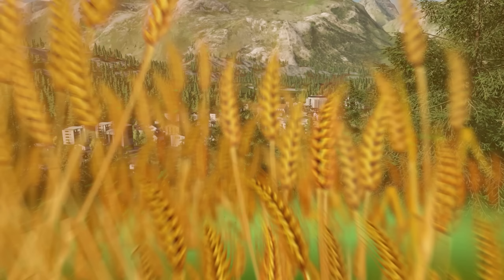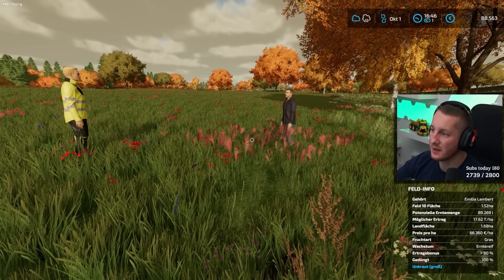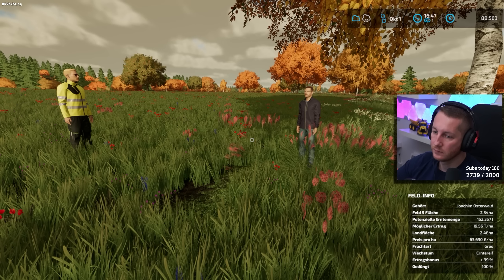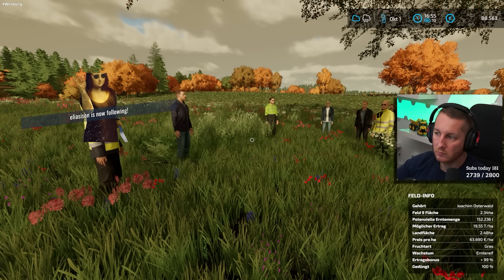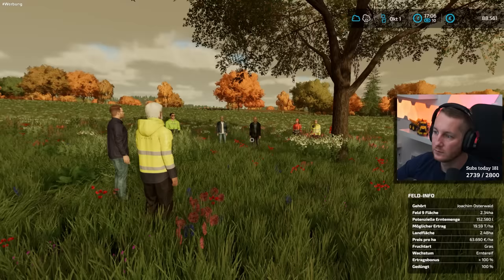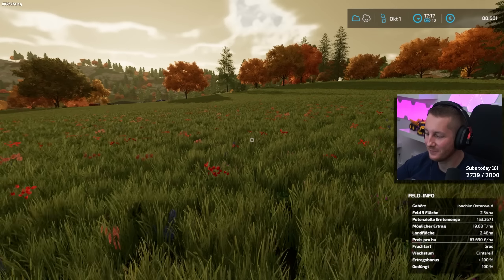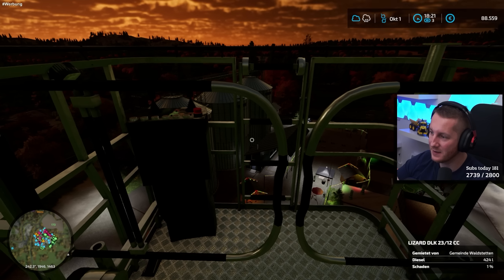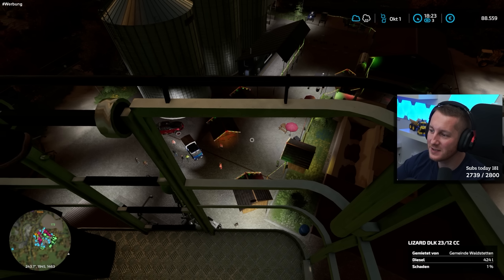LS 22 True Farming 2 #161 - Das geheime CLUBHAUS: Alle Bauteile sind das | Farming Simulator 22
✅Zum Gewinnspiel von @LGDeutschland (Werbung) ▶️True Farming 2 ► Die Bauteile sind eingetroffen und die Nacht ist es soweit. Joris vom Bauhof will das geheime Clubhaus aufbauen ☑️ Alle Landwirtschaft Simulator 22 True Farming 2 Videos
✅Mein Neues Headset kommt von (10% Code "M4cM4nus")

►M4cM4nus Teamspeak Server: m4cm4nus.myts3.eu

►Schalte deinen AdBlocker bei meinen Videos aus
►Lass einen Daumen da
►Fragen, Kritik, Lob oder einfach für den Algorithmus? schreibe einen Kommentar
►Teile das Video mit deinen Freunden